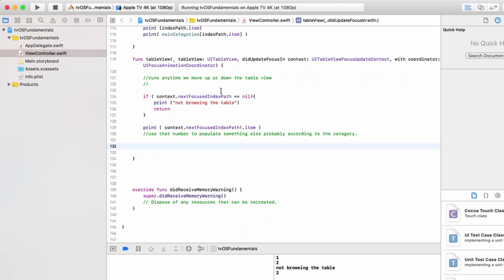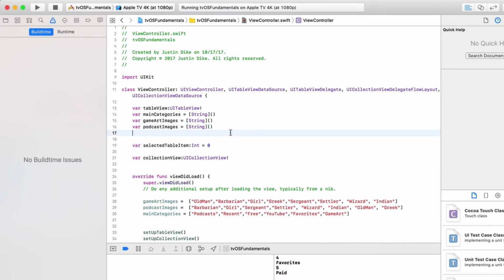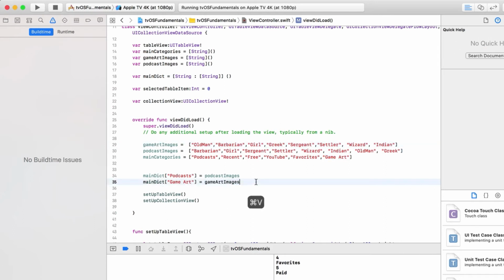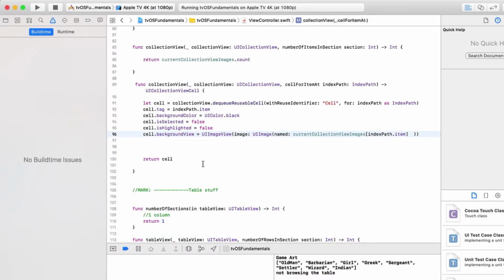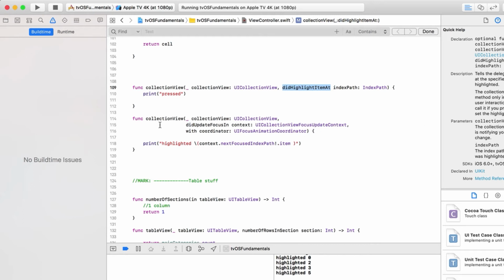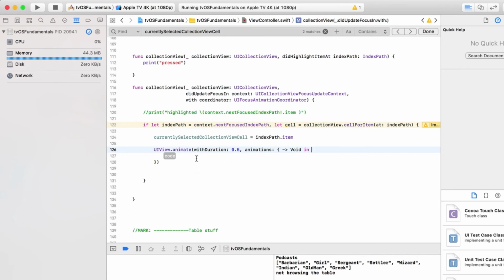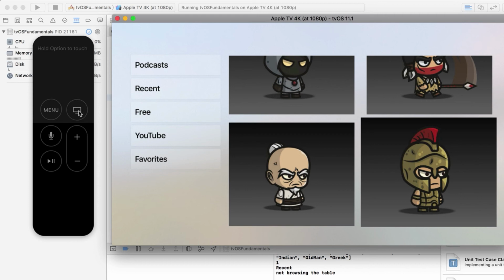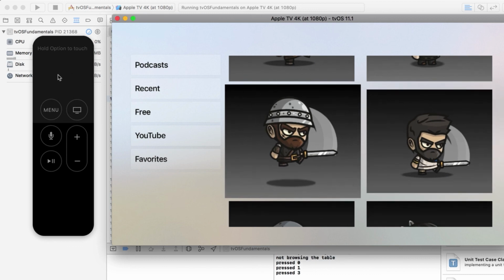tvOS Fundamentals - UICollectionViews with Swift 4 - Part 2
In this second video on UICollectionViews for tvOS, we'll connect together the UITableView content with the UICollectionView. So moving down the table items, can change the collection view's displayed images. We'll also look at animating the cell content for what is currently selected.